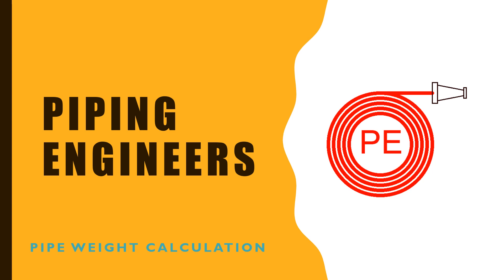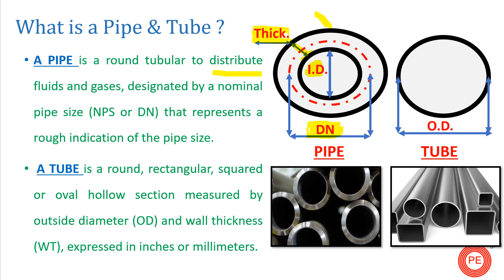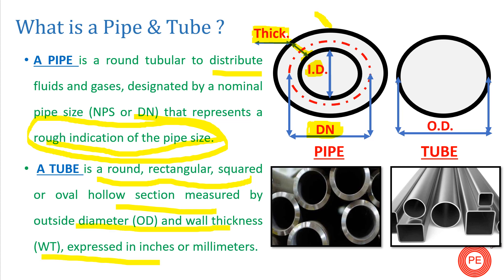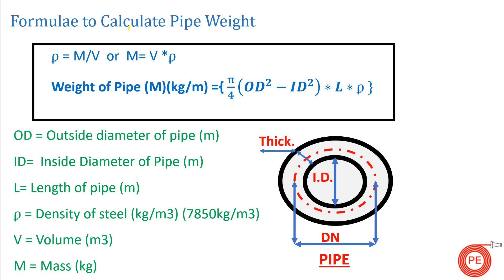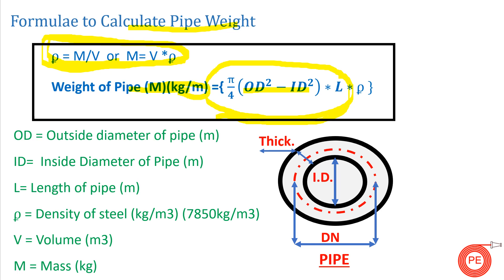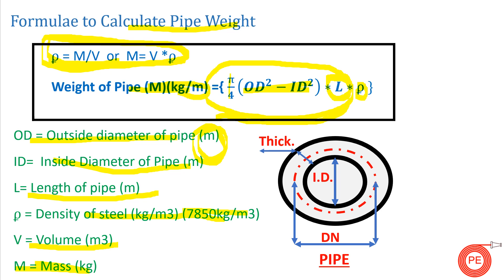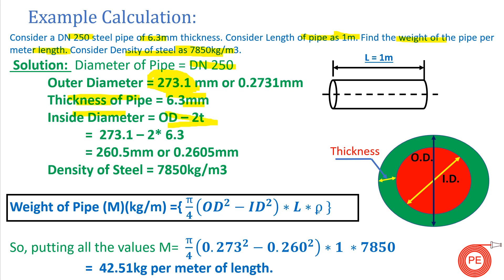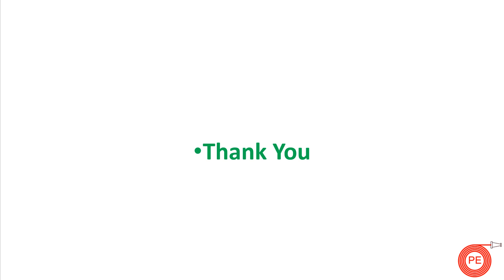Pipe Weight Calculation formula | Pipe weight nikalne ka formula|How to calculate weight of PVC pipe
PVC pipe weight calculation
ASME B 31.3
SYMPHONY TOWER
cooling towers
in this video we will learn how about the calculation of pipe weight.
Weight calculation is depends on Shapes and Materials. Different shapes and materials has different formula for calculating the weight.
Some standard formula you can see on your screen.
In this video we will understand how to calculate Pipe weight with different materials.
Before we start the video we should understand about the density.
The density is the measure of mass per unit volume
The formula density is Mass divided by Volume.
Different materials have different density
You can see the densities of most common materials pm your screen.
Now let’s move to the pipe weight calculation.
In this picture, you can see the pipe with its OD (Outside Diameter) and ID (Inside Diameters).
Now moving to the formula of pipe weight calculation.
Weight (kg) = π/4 x (OD² – ID²) x L x 7850
Density of CS Pipe = 7850 kg/m³
The OD of 4” pipe is 114.3mm and ID is 102.26.
Let’s convert into meters
So the OD in Meter is 0.1143 and ID is 0.10226 and length is 1 meter as shown in the picture.
Now open a calculator and1-meterate the weight.
So the weight, of 1 meter pipe is 16.075 kg
Similarly if the length is more than 1 meter like 2 meter simply you can change the length from the formula and get the results